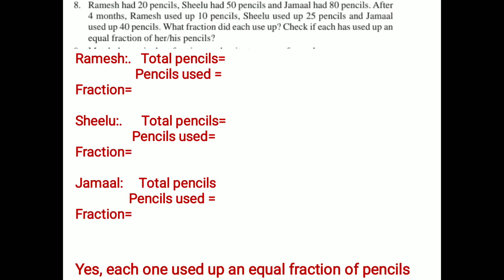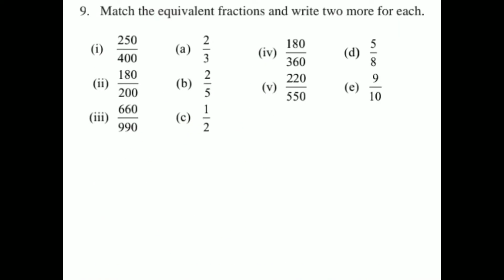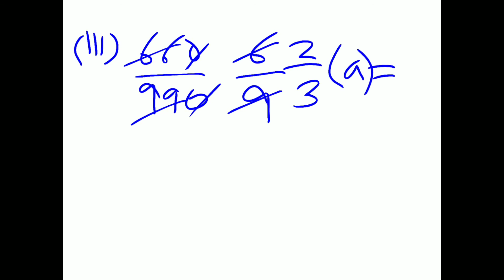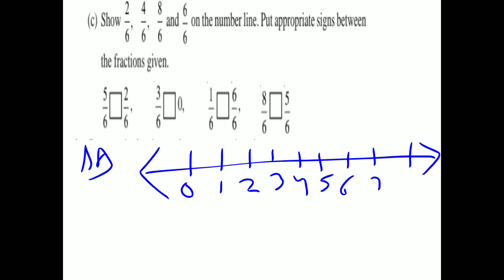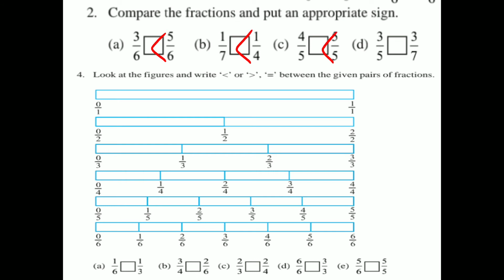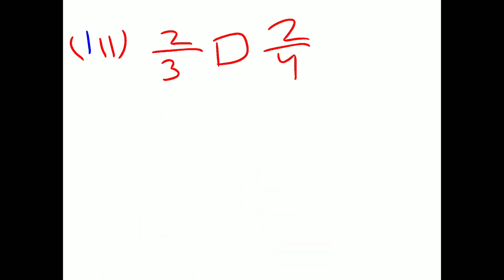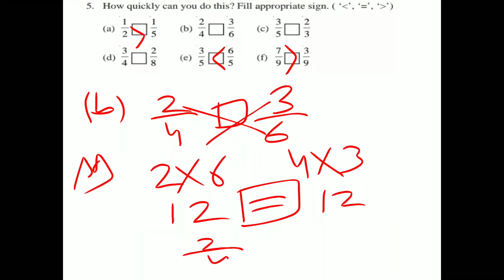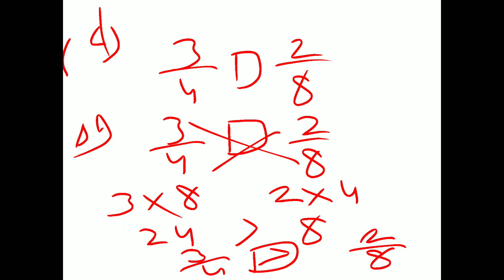Class6 L-7 Fraction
Ex 7.3 Q8 and 9 and Ex 7.4 Q1 to 5